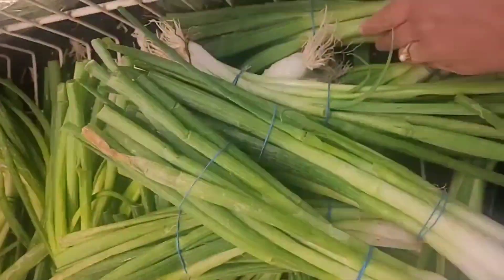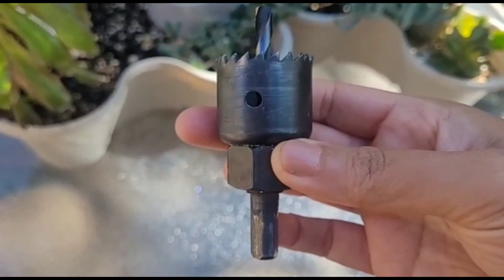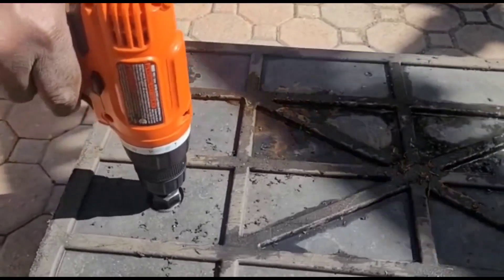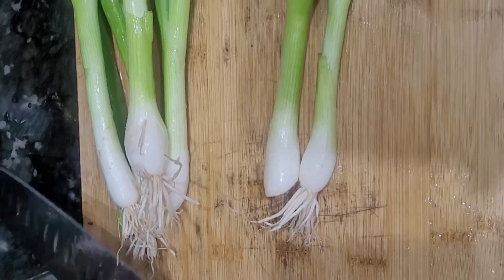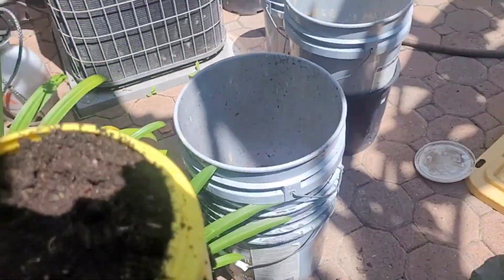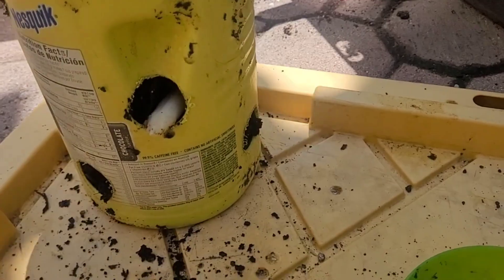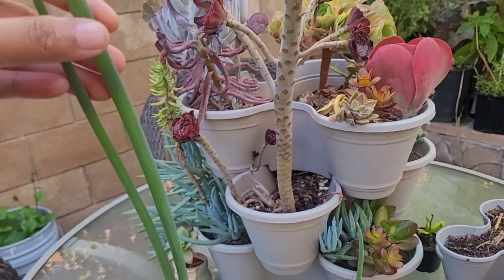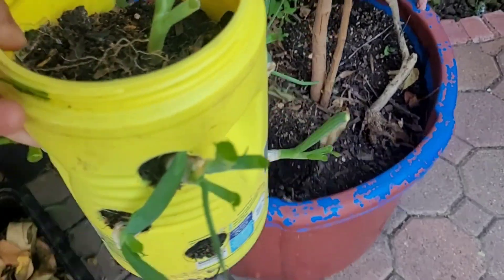చిన్న కుండిలో కొత్త పద్ధతిలో షాప్ లో కొన్న ఉల్లి కాడలు ఉపయోగించి ఎలా తిరిగి తోట లో వాటిని పెంచుతాను